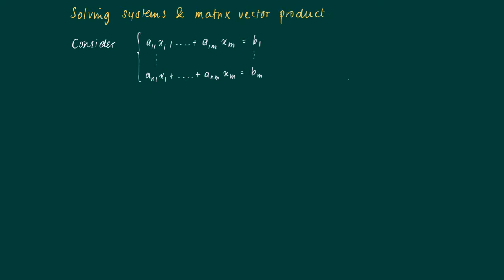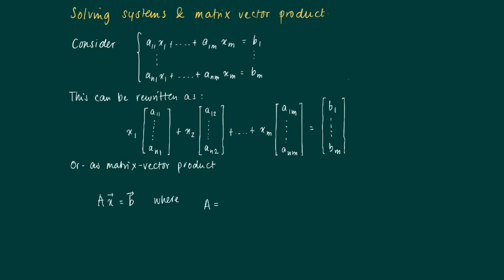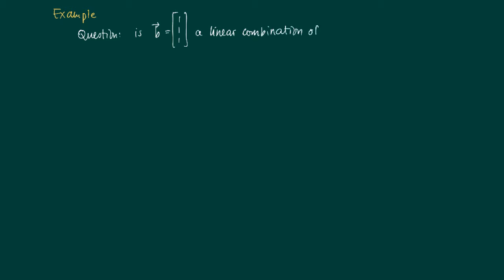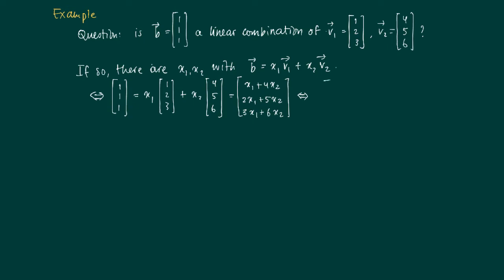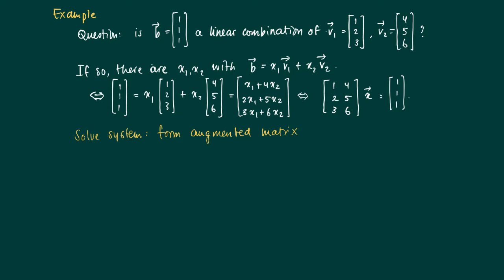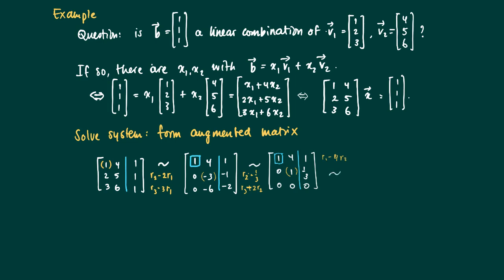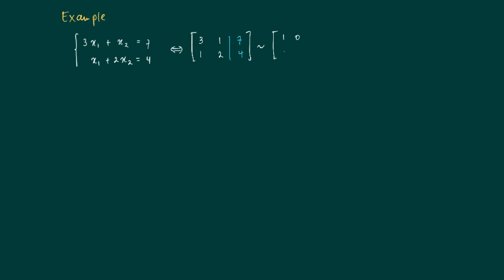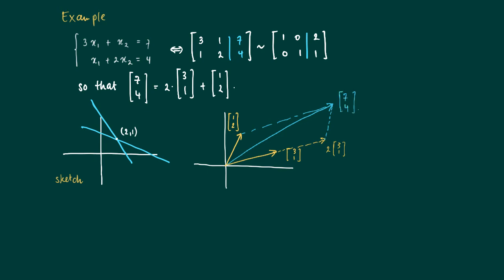Math 2.4.2: Matrix vector product example